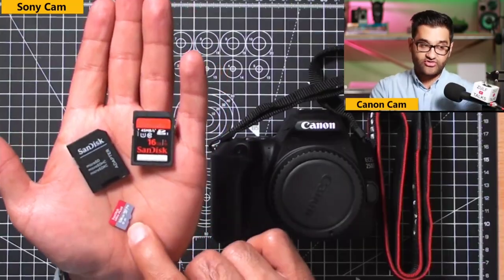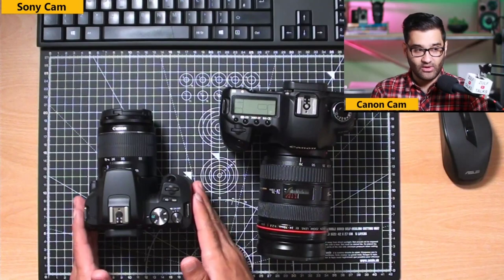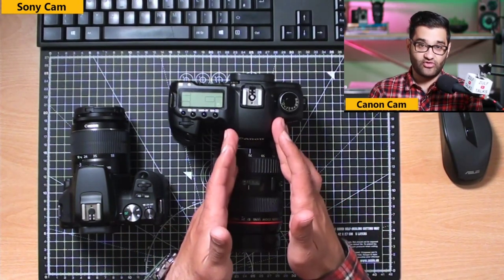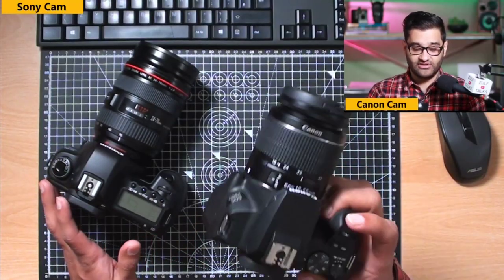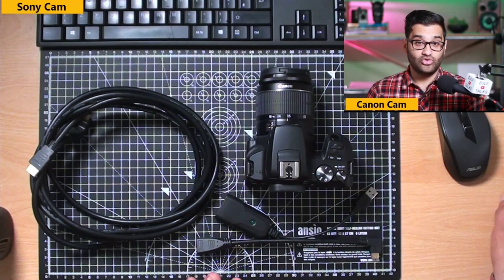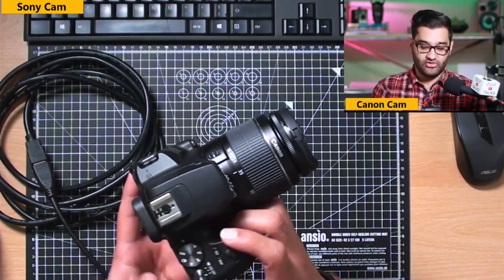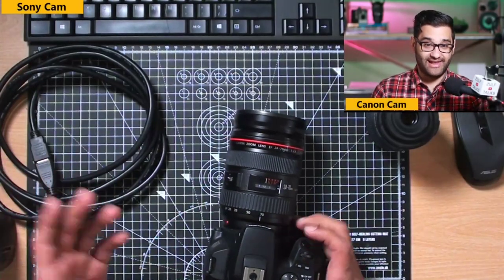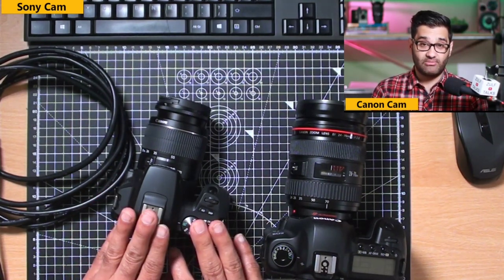What to look for in a Live Streaming Camera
Get a free link to my resource list, which includes everything discussed in this video, Have you caught up on the last episode? I answer those questions that will be in your mind when you start shopping for a live streaming camera ✅ Watch Next: How to set up a Camera with HDMI Card I will help you with What to look for in a Live Streaming Camera
00:00 What I look at when thinking about buying a new live camera
01:00 Summary of today's show
01:25 Size matters How big is the Camera? SL3 Canon 250d Example
03:12 Best lens to get for your Live canon 250d
03:39 Is the Canon 250d SL3 a good camera
04:48 How to set up your canon SL3 250d Camera
05:56 Does the canon 250d have clean HDMI out with autofocus in video mode
06:52 How to Live Stream with your canon 250d
07:15 Don't Buy the cheapest HDMI Capture card
08:24 Setting up the camera for LIve Cables and Power for Longer
10:28 Live Preview How to shoot live video with canon 250d
11:18 Canon Sl3 250d Camera Menus settings for Clean HDMI and No Focus box
12:51 How loud is the focus on the 250d with Kit Lens vs Pro Lens
13:48 Is it Worth buying a Pro Lens
14:33 Best Lens to buy for your live stream Camera?
15:30 How to get a blurry background on my live video

Mini HDMI to HDMI Adapter